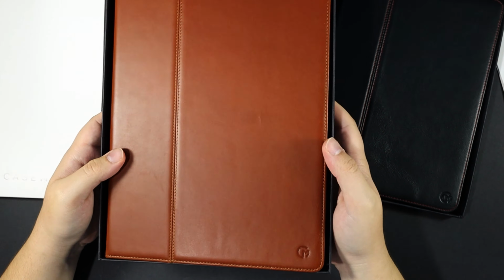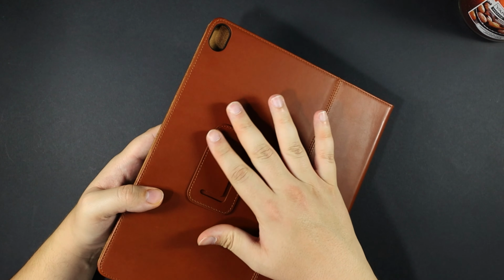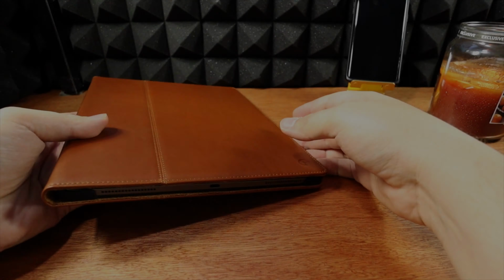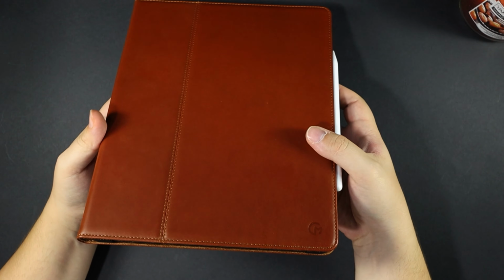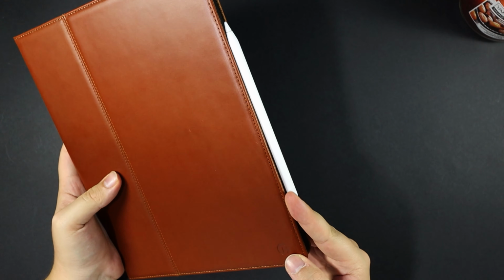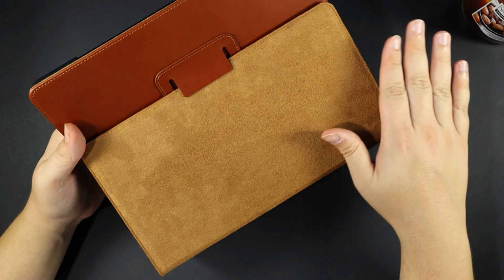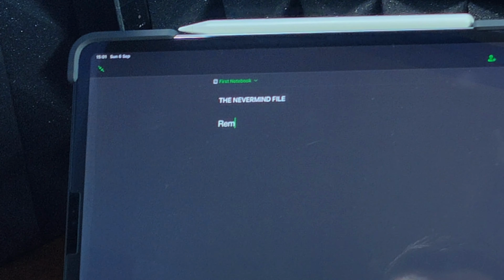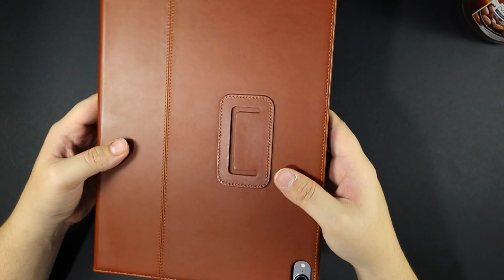Apple IPad Pro Genuine Leather Case by Casemade | GIVEAWAY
In this video we take a look at an IPAD PRO Case by Casemade , this case is made from genuine leather and gives you multiple viewing levels while in looking elegant and classy.

Purchase links for the Cases

Need help with your YouTube Channel? Sign up to Tubebuddy and get started using the great features

Equipment I Use  - (Amazon UK)
Keyboard Cover
USB-C Hub
Video Backdrop